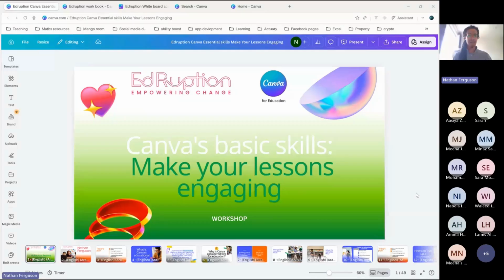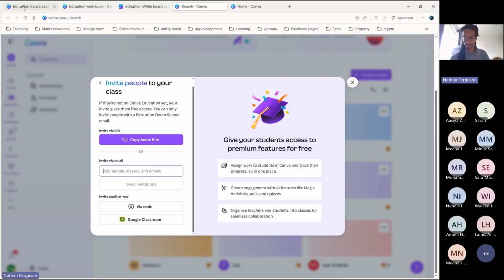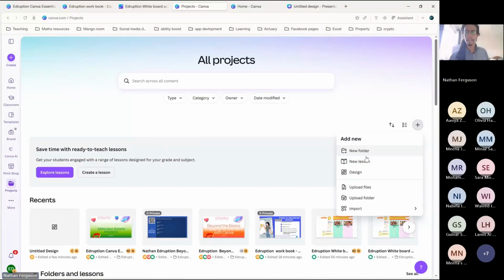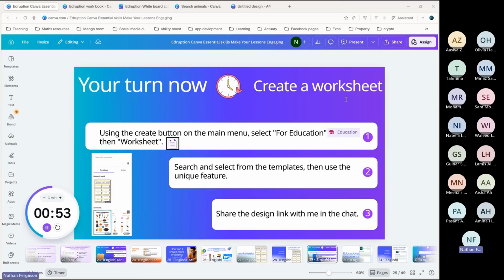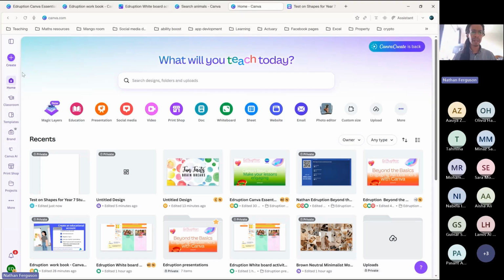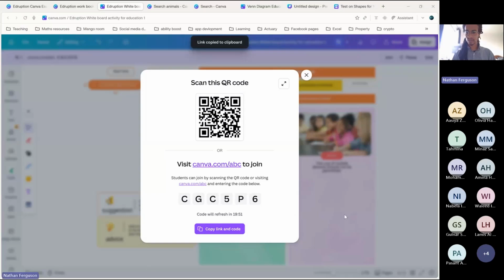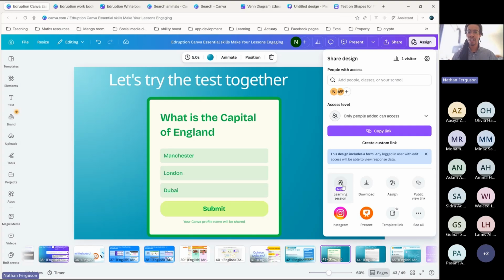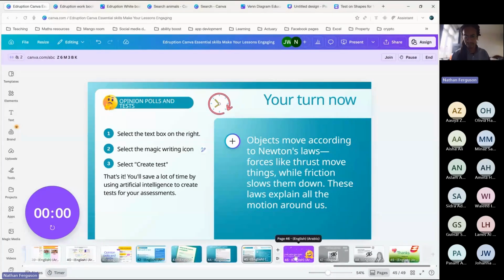Canva Essential Skills: Make Your Lessons Engaging | Empowering Education Series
This webinar replay is part of the Empowering Education Series delivered by EdRuption, supporting educators with practical strategies for using Canva to create engaging and organised classroom learning experiences.

Canva Essential Skills: Make Your Lessons Engaging is a session designed to help teachers confidently begin using Canva in their classroom workflow.

Delivered in English, this session explores how educators can:

• create visually engaging lesson materials quickly
• organise classroom content in one place
• assign work efficiently using Canva
• streamline teaching workflows
• connect Canva with platforms such as Google Classroom, Microsoft Teams, or their LMS
• reduce workload while improving student engagement

By the end of the session, teachers will be able to confidently use Canva to support everyday classroom teaching.